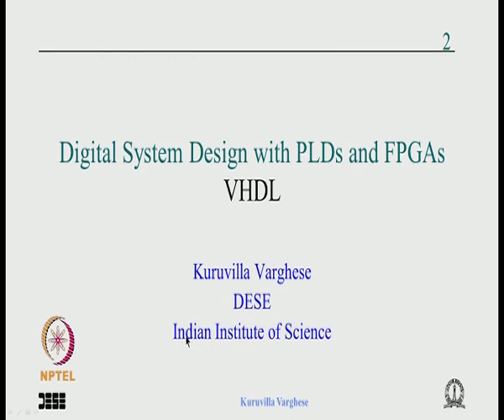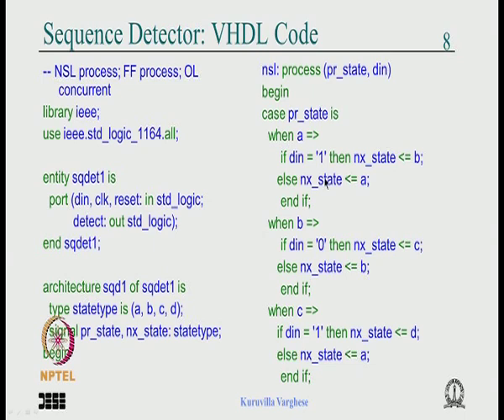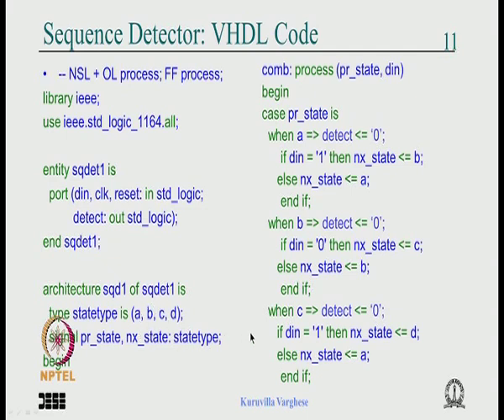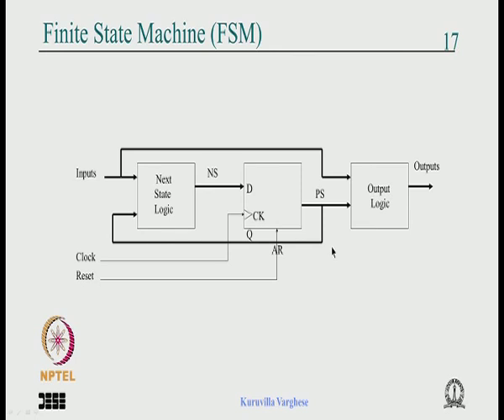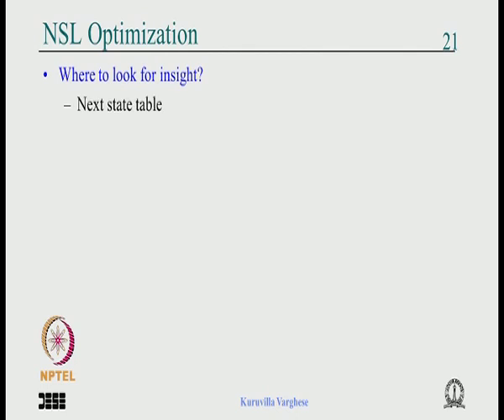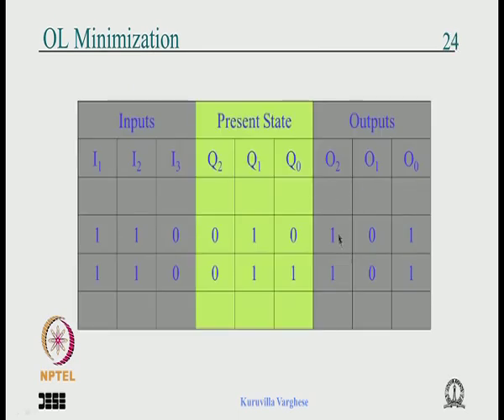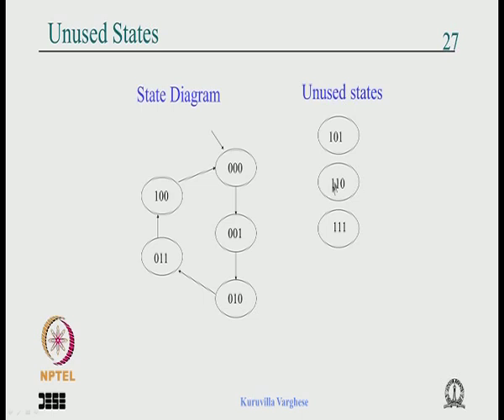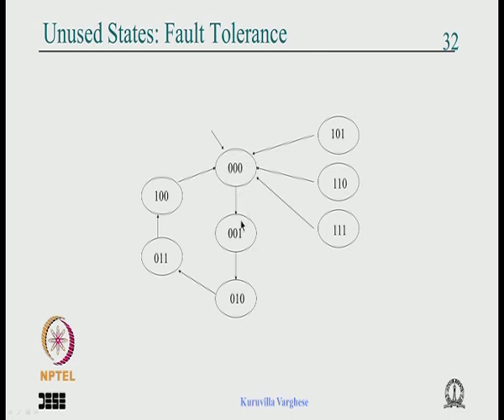FSM Issues 4